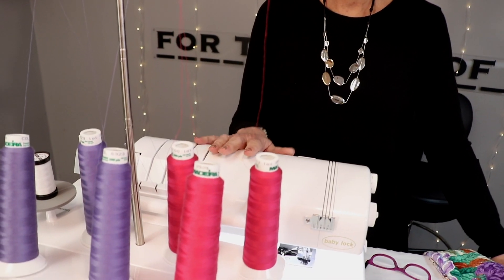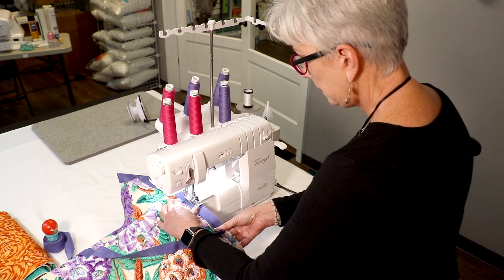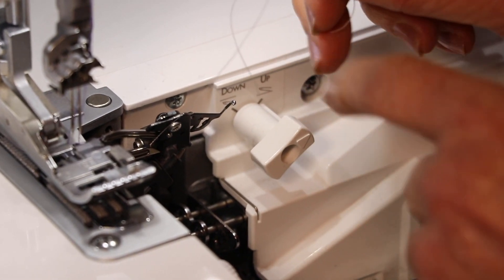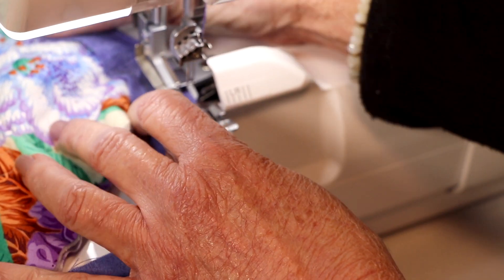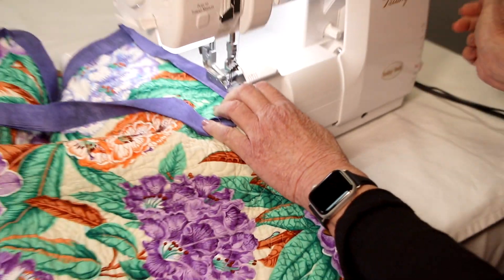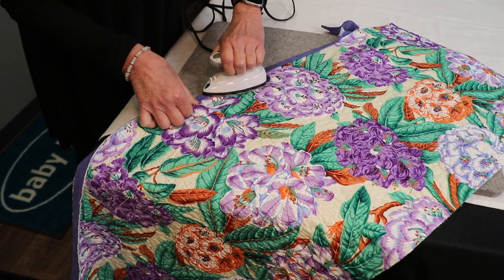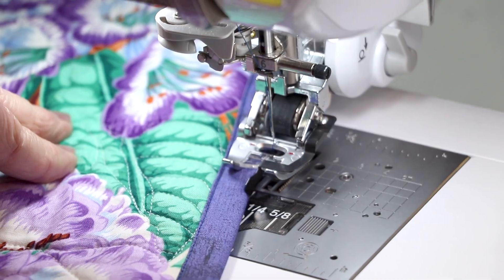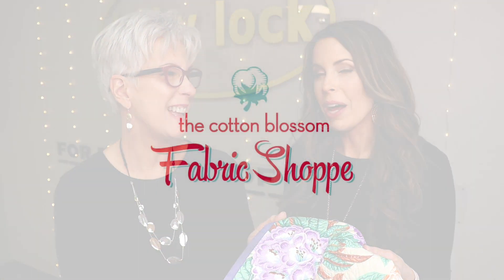Easy Quilt Binding Tutorial with a Baby Lock Serger and Sewing Machine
Watch as Cathy from The Cotton Blossom attaches quilt binding with a Baby Lock Serger!  Who knew you could do that? She also continues to make binding even easier with the use of the Baby Lock Solaris and its Digital Dual Feed Walking foot.
The Cotton Blossom is a full-line Baby Lock Dealer.